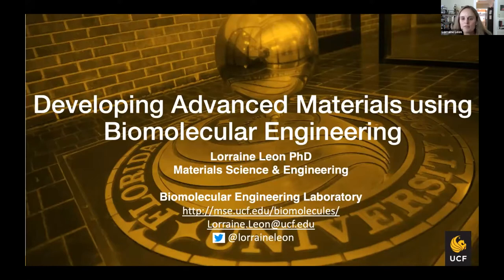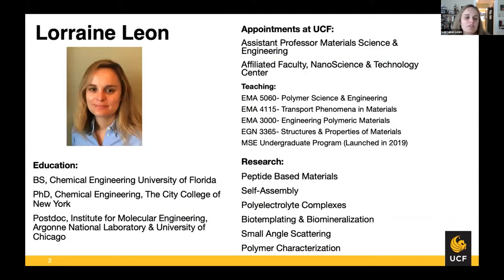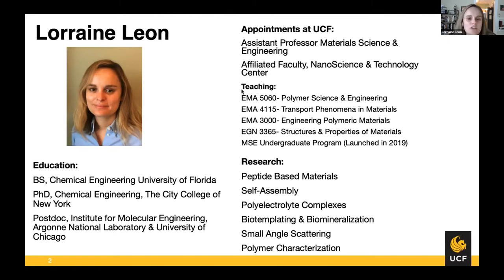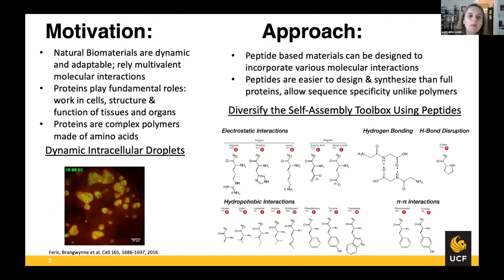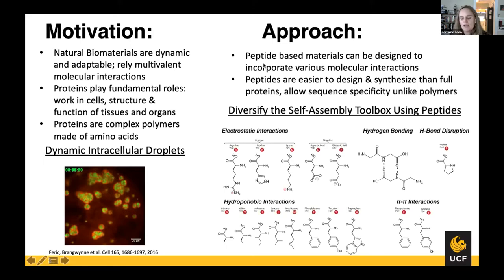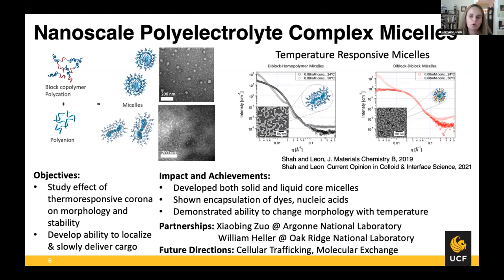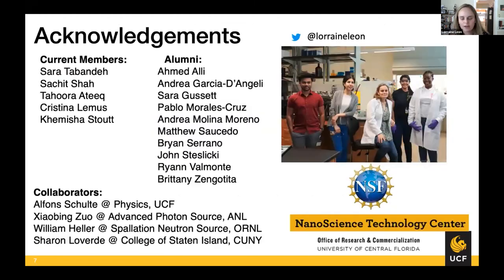Lorraine Leon, Ph.D., UCF Dept. of Materials Science and Engineering – Aug. 13, 2021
Lorraine Leon, Ph.D., presents “Developing Advanced Materials Using Biomolecular Engineering,” and discusses her research efforts to develop biomimetic peptide-based materials for applications in medicine, catalysis and bio-templating. She overviews the molecular engineering of both bulk and nanoscale polyelectrolyte complexes and complex coacervates. Zoom-cast Aug. 13, 2021. Produced by the College of Engineering and Computer Science, University of Central Florida, Orlando.